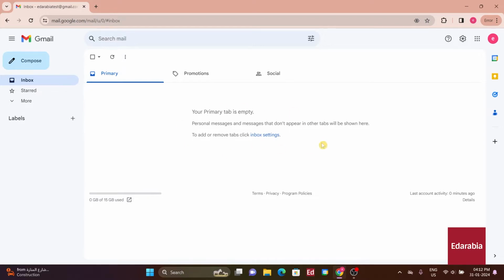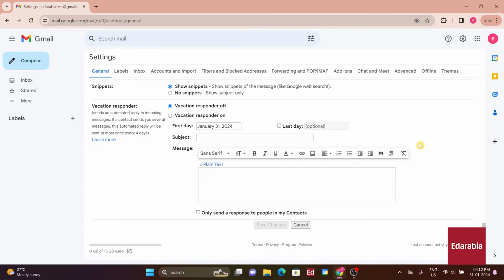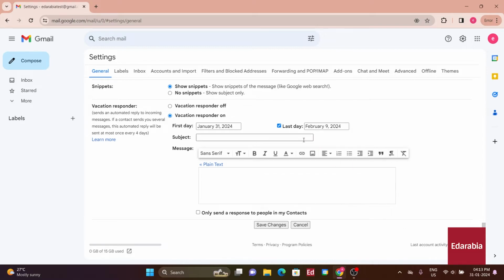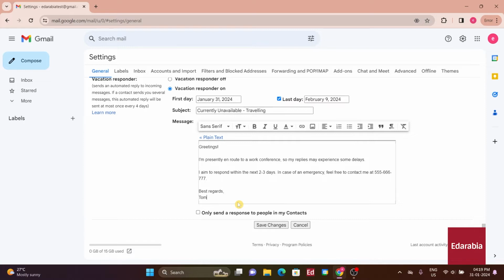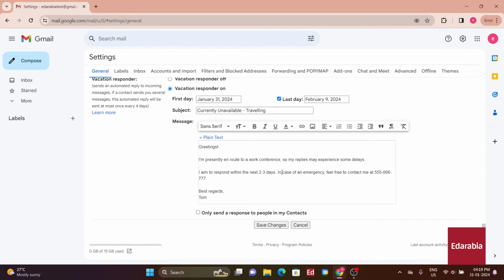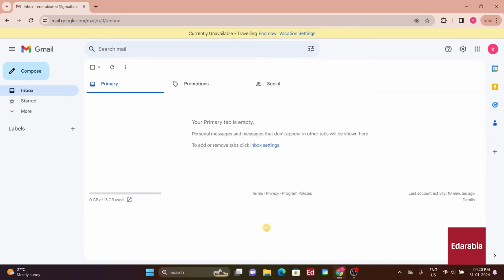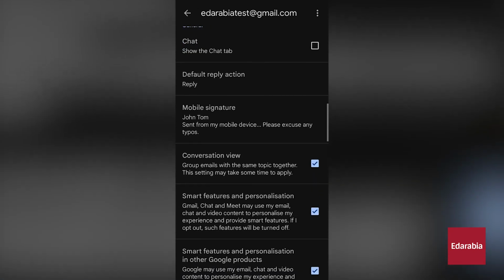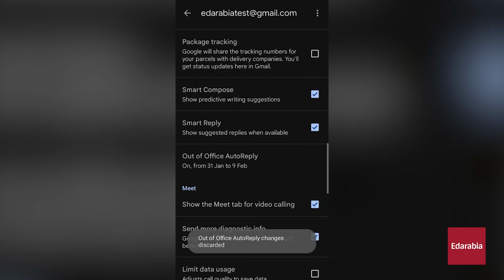How to Set Auto-Reply in Gmail (2025)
In this video, we'll show you how to set your out of office auto reply in Gmail like a pro. Never miss an important email again with this simple but powerful feature. Perfect for vacations, business trips, and more- become a Gmail pro today!

Remember, a good video description provides context on what the video is about and encourages viewers to engage with your content. Happy creating! 😊